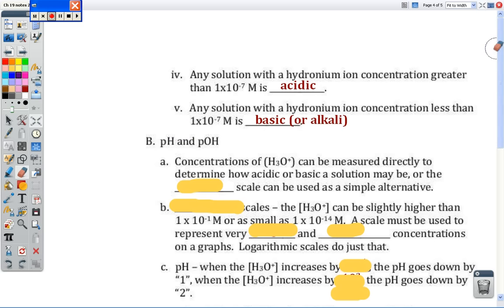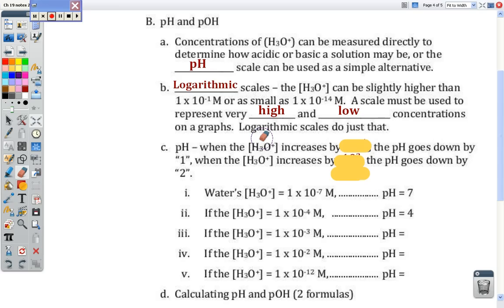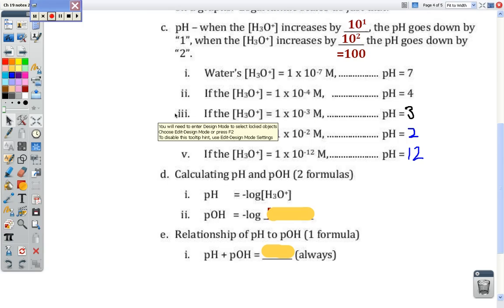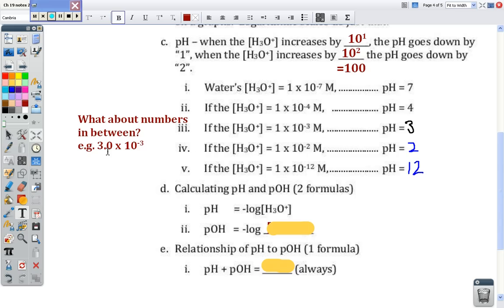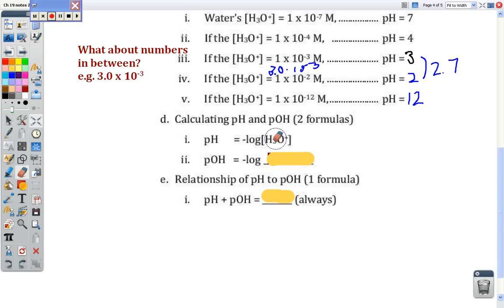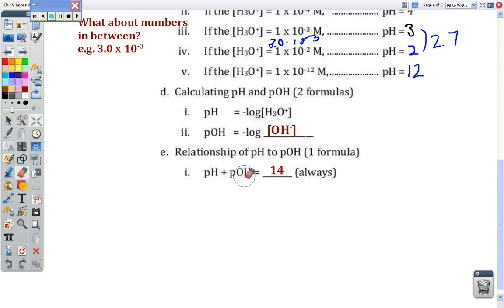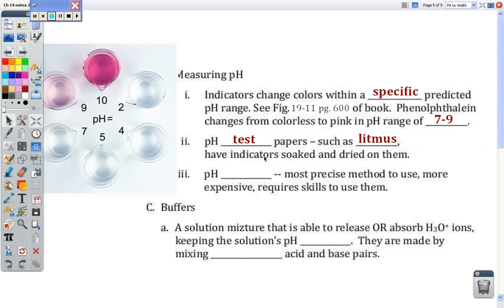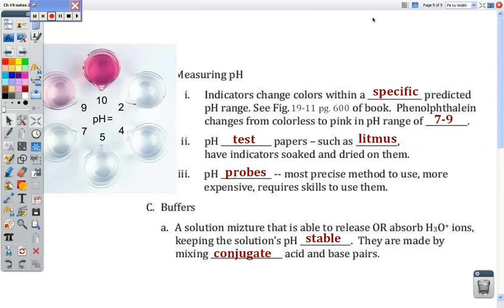Ch. 19 Lecture Part 4.avi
Part 4 of Acid & Base notes